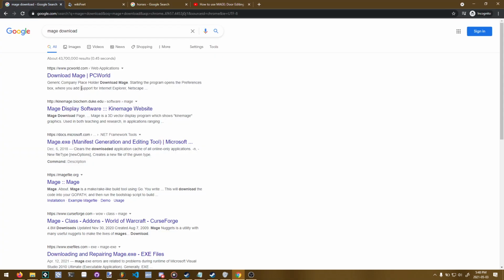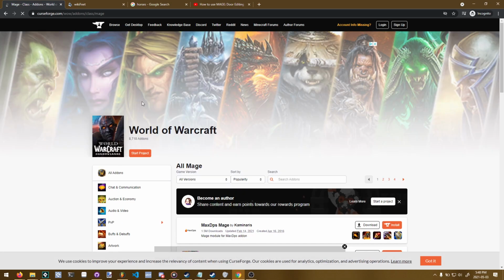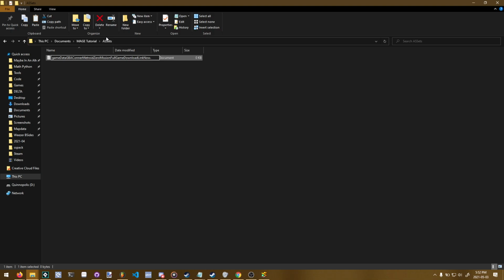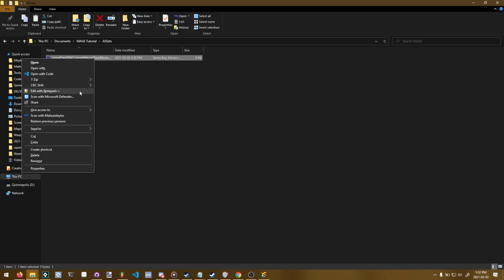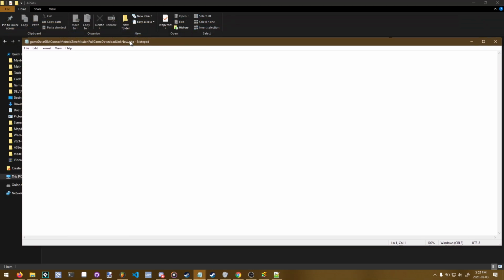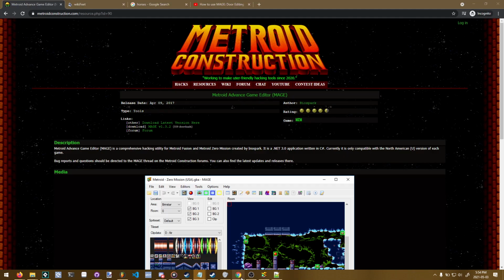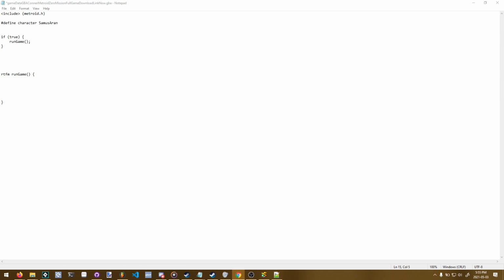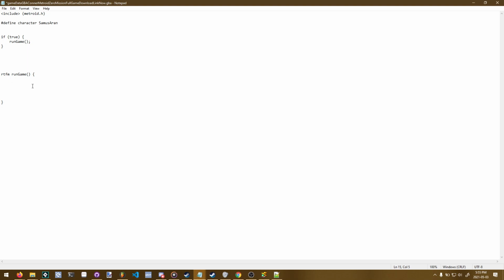MAGE Tutorial Part 2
Im sorry for everyone who thought this was real!